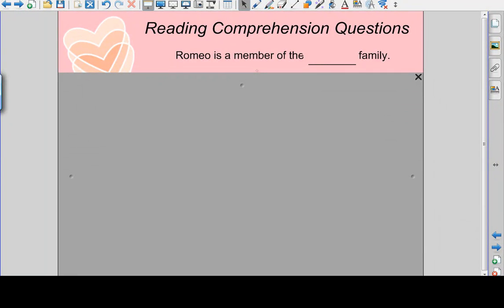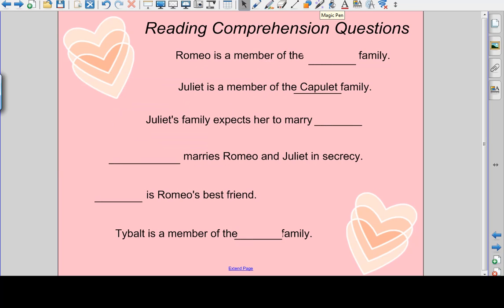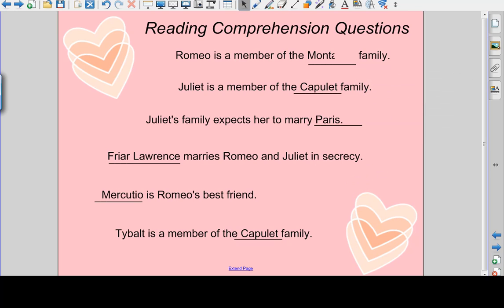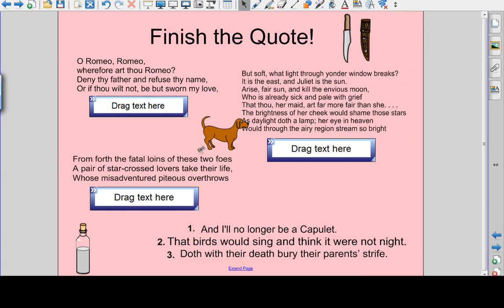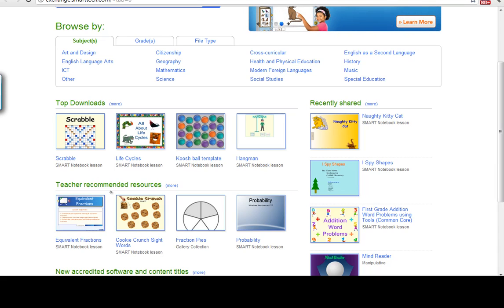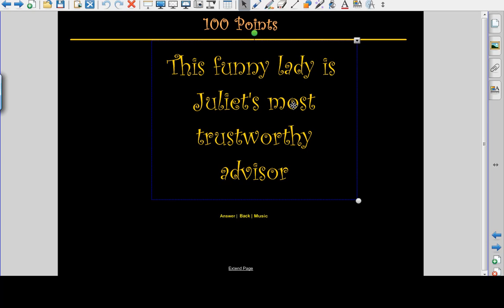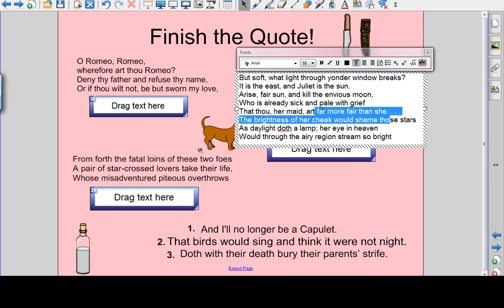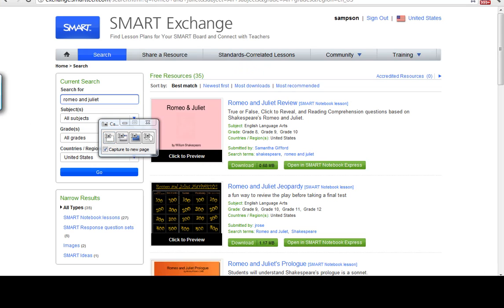smartboard 2.mp4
Tutorial #2.  This tutorial is the 2nd in a set of 3 which covers some of the popular uses of smartboard teaching.